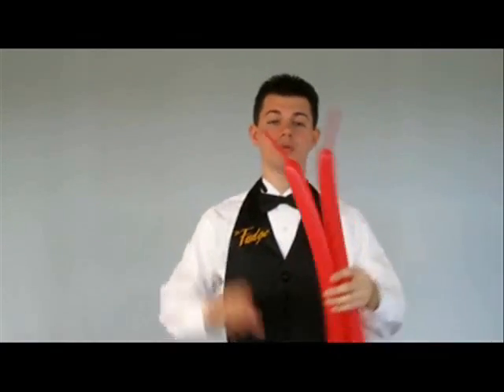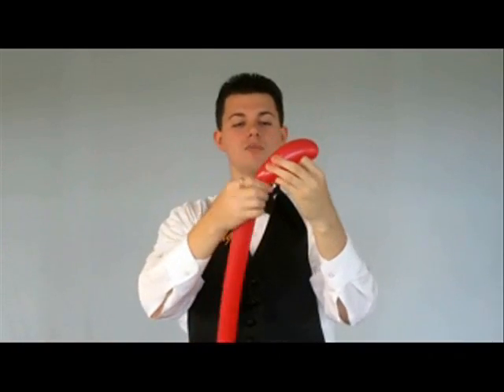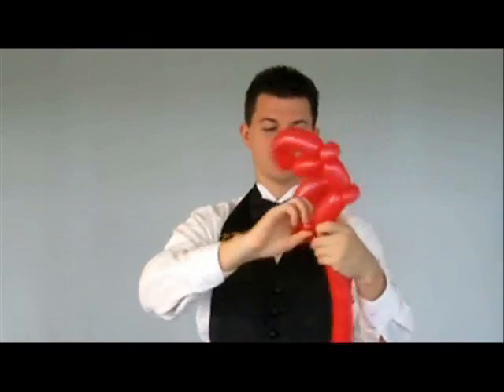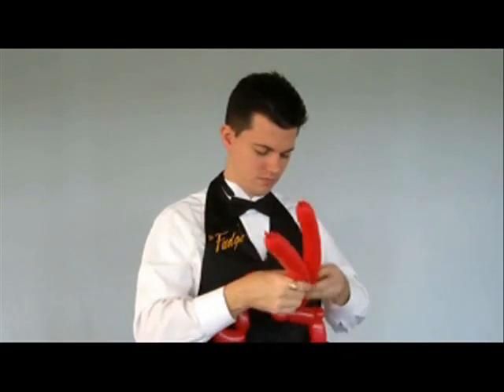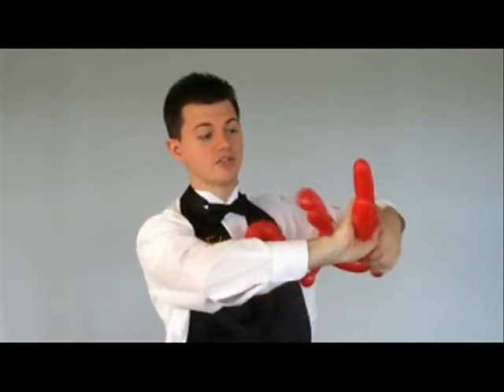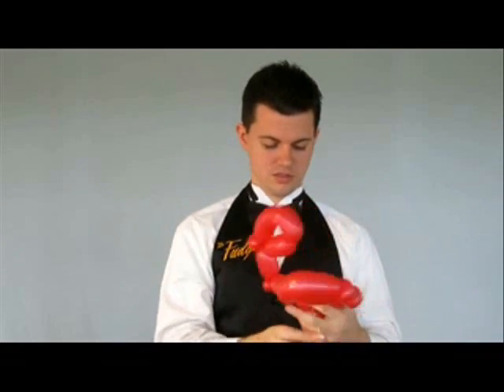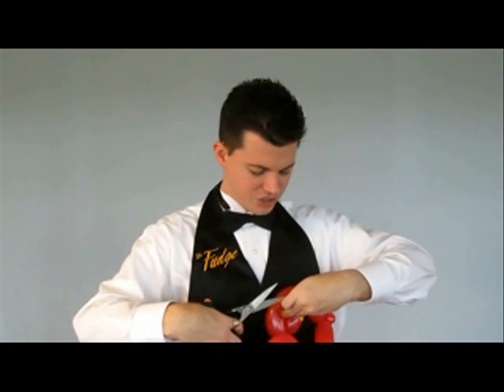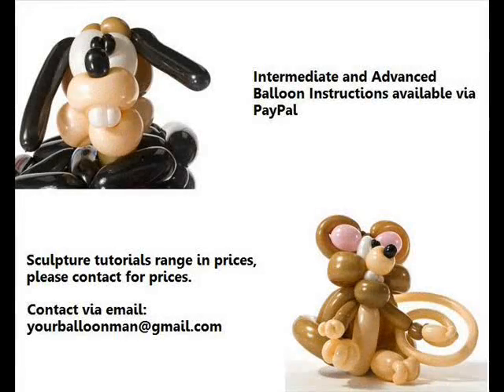Balloon Library #36 Your Balloon Man: Lobster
Your Balloon Man, Mr. Fudge, teaches how to make a Lobster out of animal balloons. Make your balloon animals better by using more balloons and making them more intersting.

Wishing you all the best in your Ballooning,
Mr. Fudge